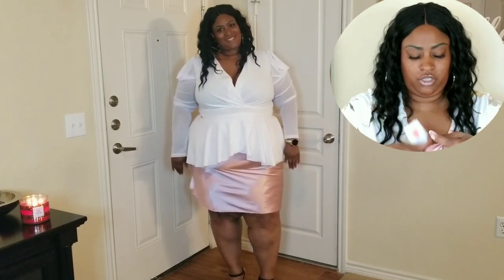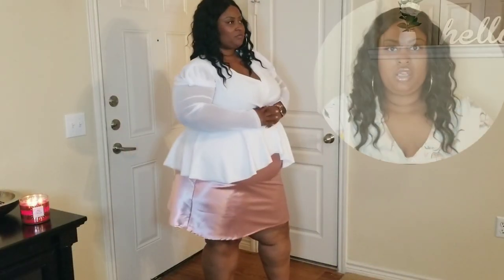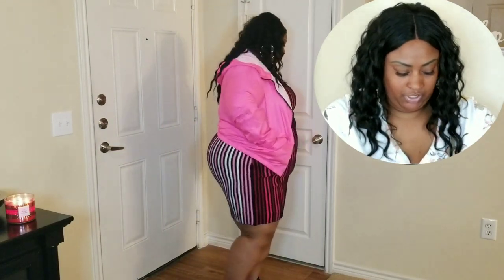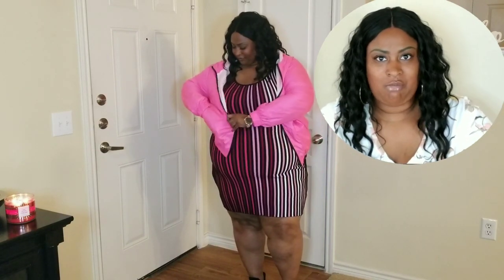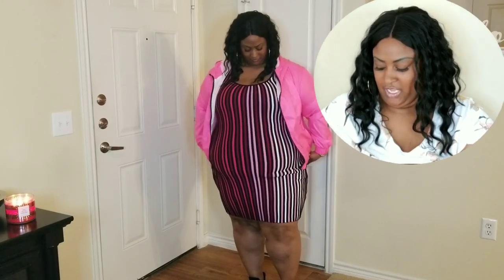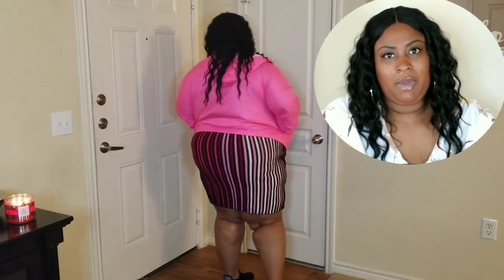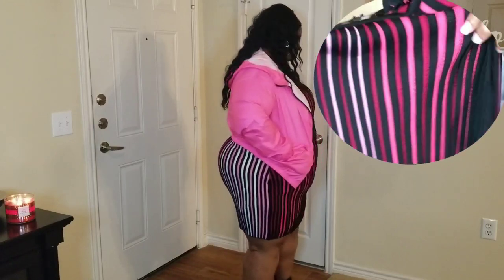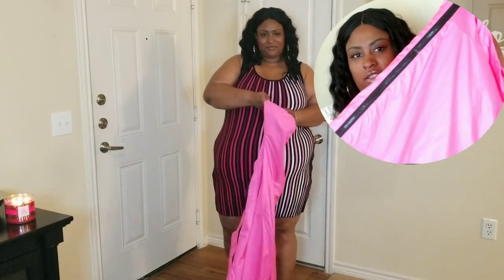Plus Size Try on Haul featuring Rainbow | Valentine's Day 2020 | Pretty in Pink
Comment which item(s) was your favorite.